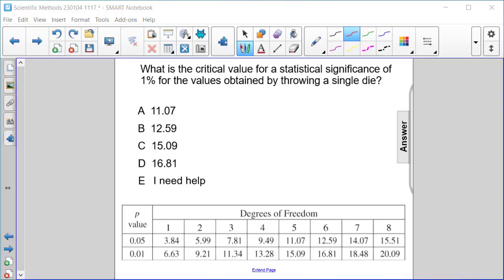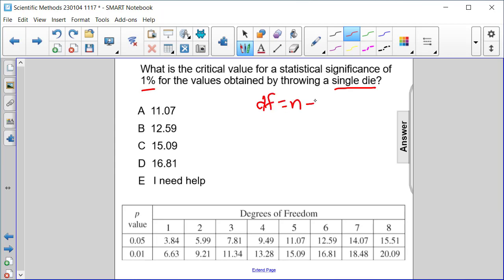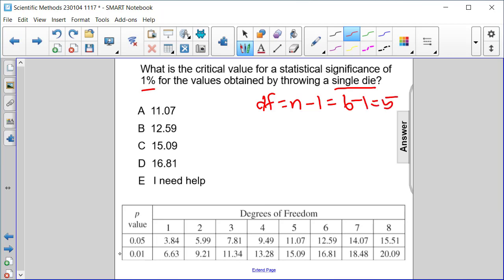Scientific Methods FA 54